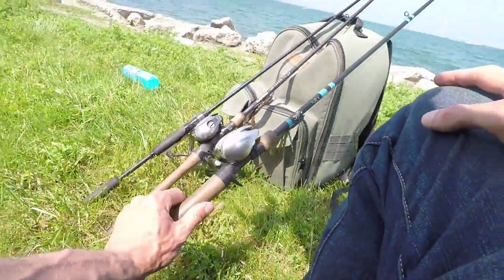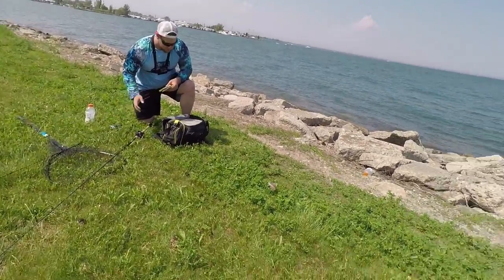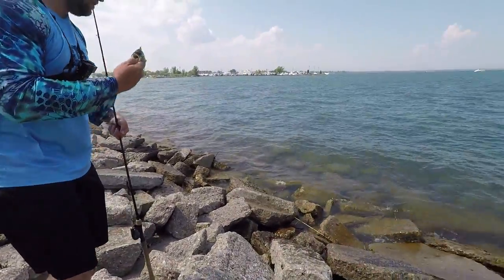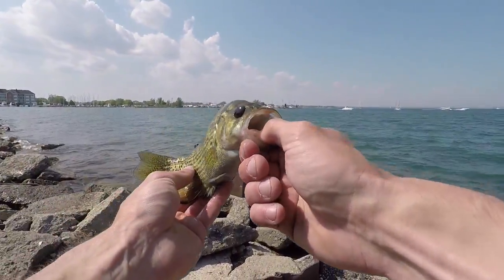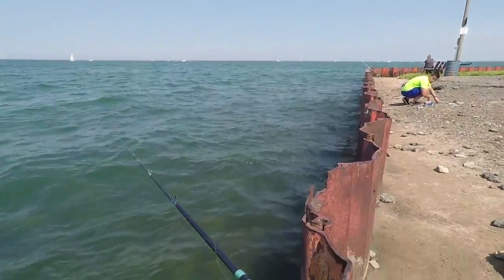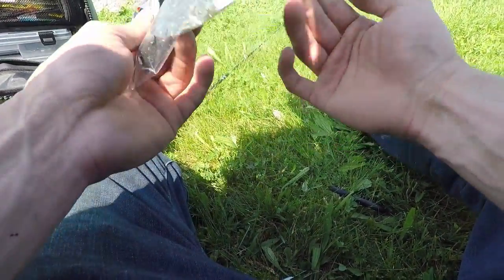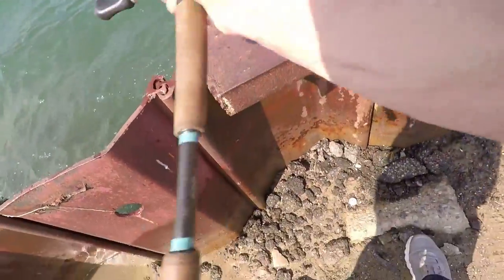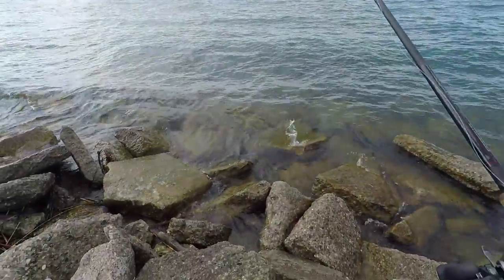ROCK BASS ANGLERS! (Lake St. Clair Michigan)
Fishing for rock bass on lake st clair with tubes and other lures. Managed to catch a few smallmouth but man did we have a ton of fun fishing for rock bass from shore.